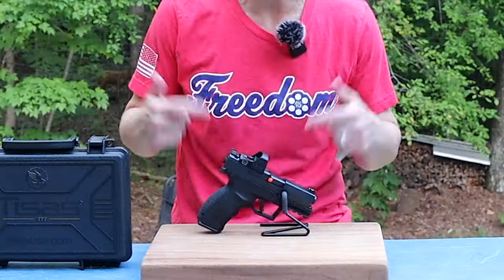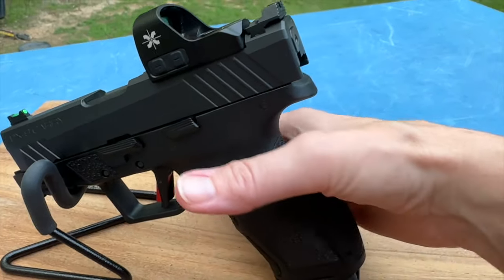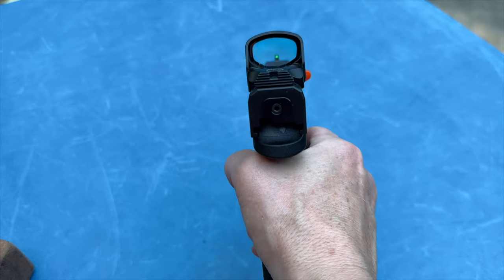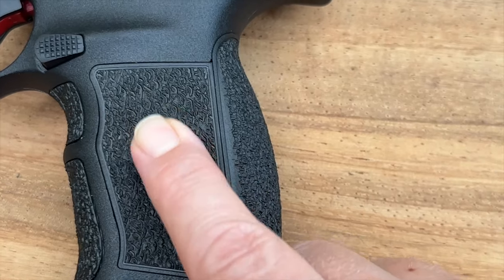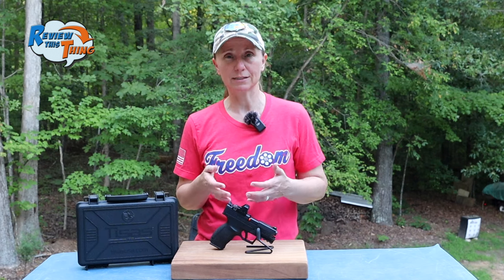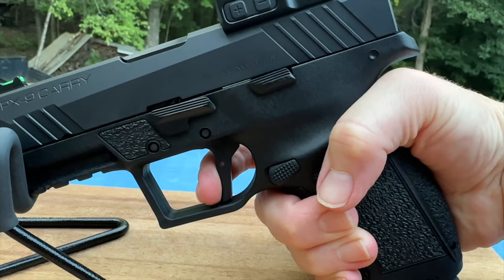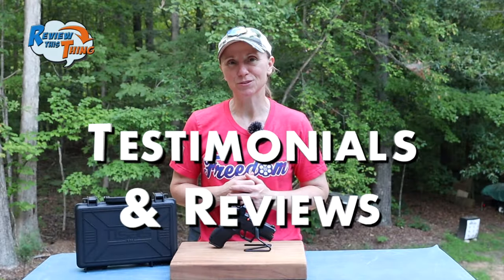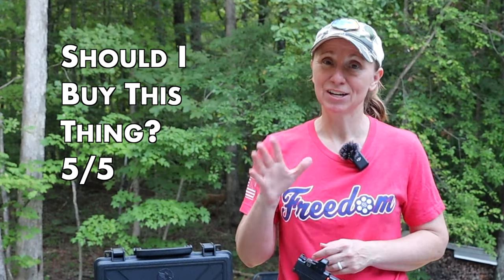Tisas PX-9 Gen 3 Carry Review - Is It As Amazing As I Dreamed?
In this video, we take an in-depth look at the Tisas PX-9 Gen 3 Carry 9mm pistol. We’ll explore the features that make the Tisas PX-9 Gen 3 a standout in the market, from its design and ergonomics to its performance on the range. Whether you’re considering the Tisas Carry 9mm for concealed carry or just curious about its capabilities, this review will give you all the details you need.

Start: 00:00
Fit: 0:47
As Advertised: 3:13
Construction & Durability: 5:53
Testimonials & Reviews: 8:08
Should you buy this thing?: 8:52

*All opinions are ours. We are not paid for any of these reviews. We were able to borrow this item for review, but this never impacts our opinions or freedom to report them. Our goal is to always provide a thorough, unbiased, and honest review with no fluff - just facts and our opinions - so you feel like you can make a well-informed buying decision.